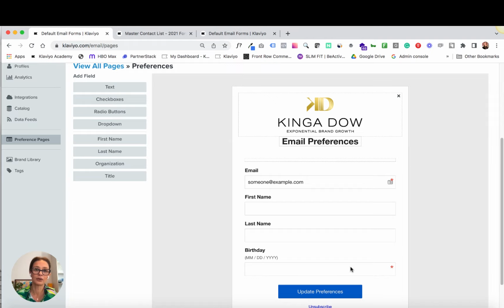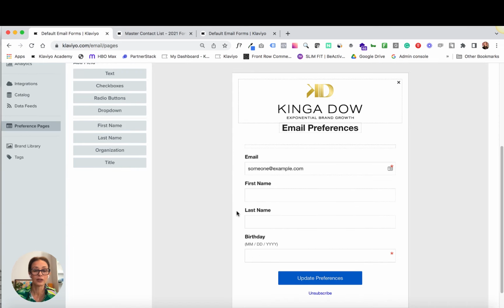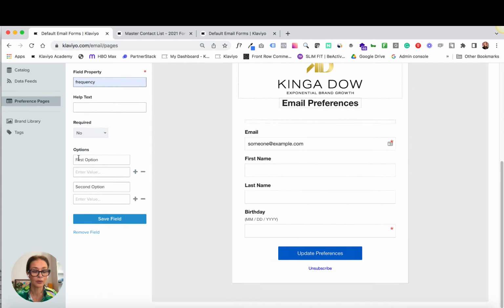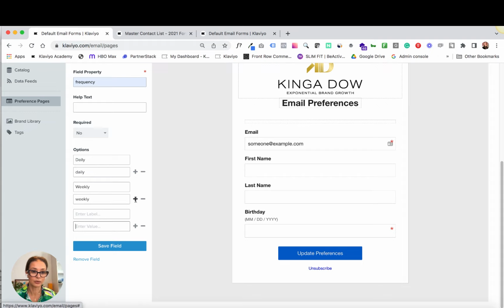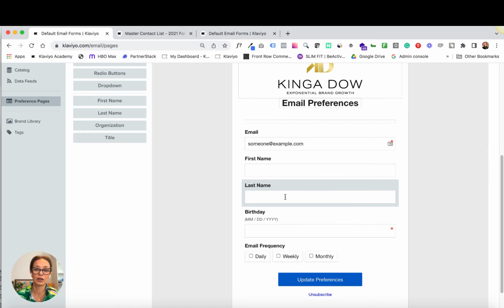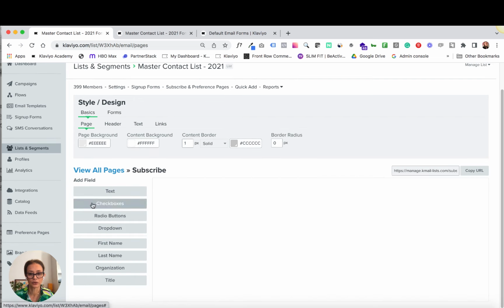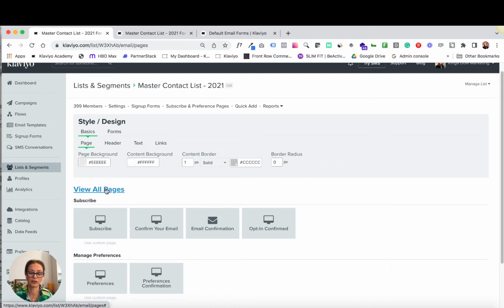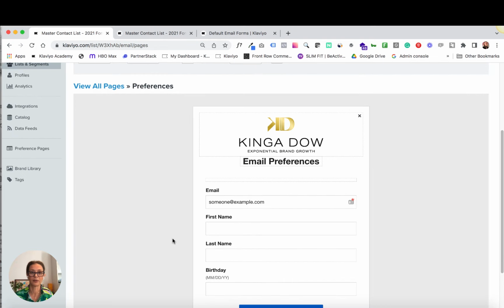Klaviyo Preference Pages: How to Set Them Up and Use Them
How to Utilize Klaviyo Preference Pages in 2022 :
Want to learn how to utilize Klaviyo Preference Pages at their best?
In this video, you will find out how to create preference pages linked to email campaigns and what details you should try to collect from your customers!

This is great for Segmentation and Personalization in your emails.

Discussed Topics:
1. How to Utilize Klaviyo Preference Pages in 2022
2. Klaviyo Preference Pages
3. Klaviyo Tutorials